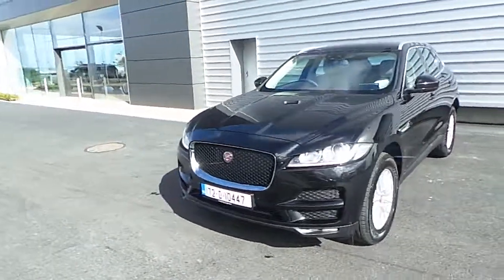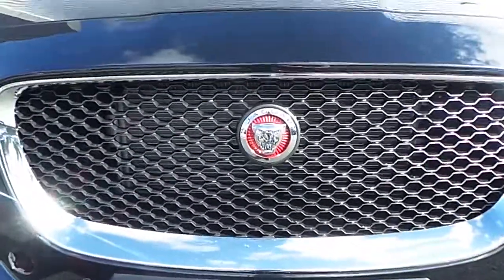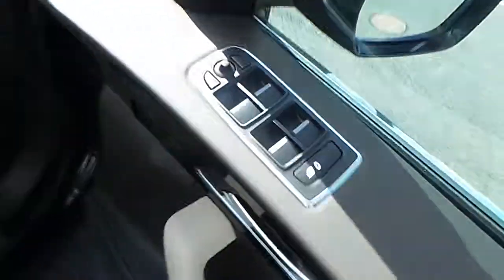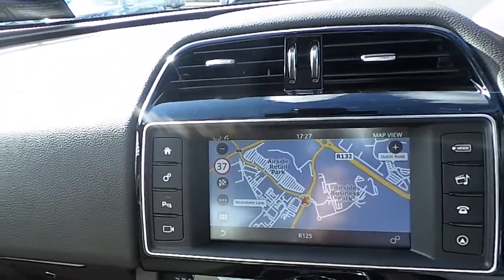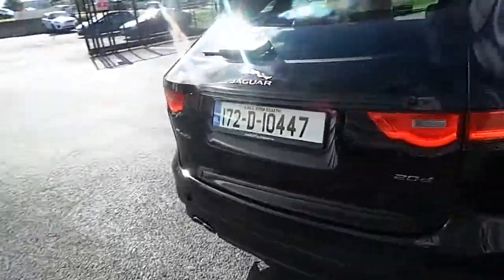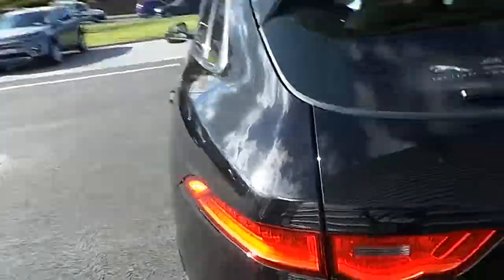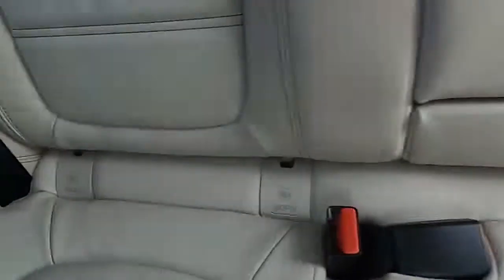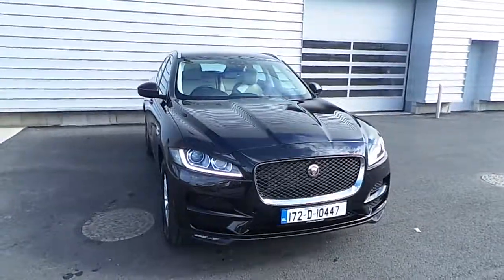black fpace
Here is a video of our . Please contact SALESMAN NAME to arrange a test drive today.  Joe Duffy Jaguarhttp 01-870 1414